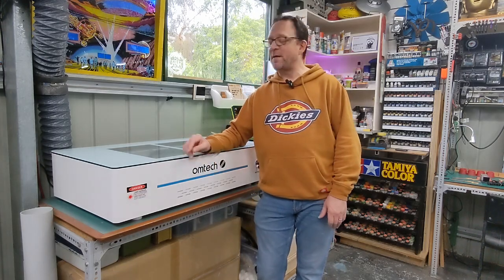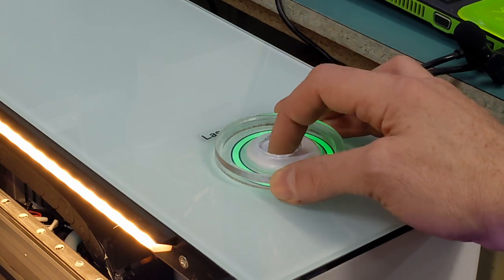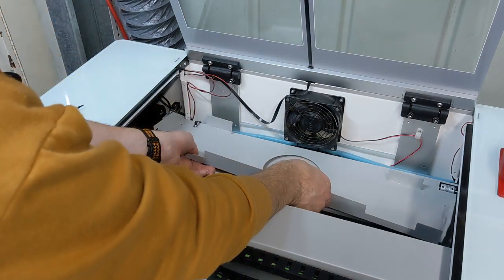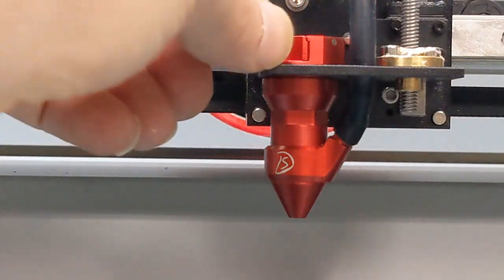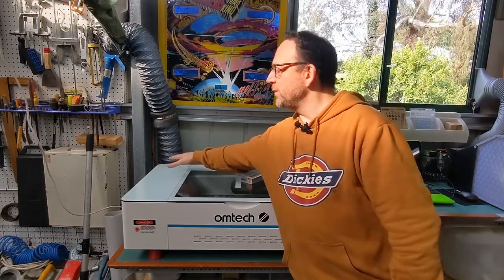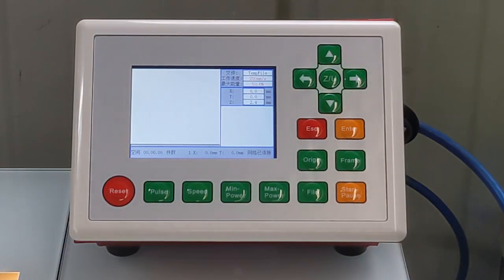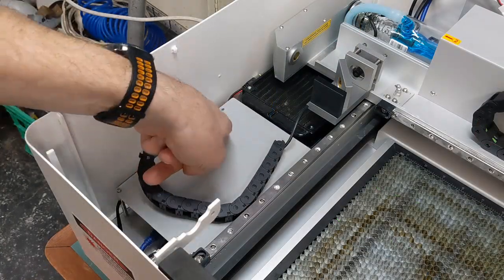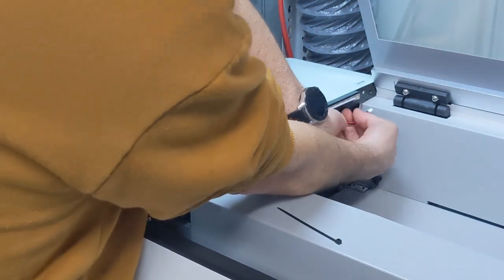OMTech Polar Accessories & Upgrades | Installation Guide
In this video, I’ll Walk you through the entire process of installing various enhancements to optimize your OMTech Polar Laser Engraver!

Check out the helpful time codes below to jump directly to the section you’re interested in:

Time Codes:

0:00 - Upgrades & accessories run through.
05:05 - Laser cut Start/Pause button acrylic cover.
06:32 - Emergency stop button E-STOP.
11:57 - Fan removal & installing the bracket ring.
15:35 - Installing the riser feet.
16:08 - Installing the DS Advantage nozzle.
22:15 - Honeycomb bed locking brackets.
23:43 - Installing the Cloudray Ruida display.
31:00 - Changing the language on the Ruida display.
31:26 - Installing the Mass Effects red dot.
43:28 - Final comments & information.

Upgrade & File List:

DS Advantage Laser Nozzle.

Lens for the DS Advantage Laser Nozzle 15mm ⋅ 2"/50.8mm.

Cloudray Ruida Controller RDC6442S.

Mass Effects Red Dot Laser.

16mm Push Button E-STOP. Small Mushroom Head, 1NO 1NC, 3 Pin.

Laser Cut: Start/Pause Button Acrylic Cover SVG File.
Then go to “Files” & search for “ Start-Pause-Bumper-Ring-5mm-Acrylic ”

3D Print: Fan Bracket Shroud STL File.

3D Print: Riser Feet STL File.

3D Print: Material Hold Down Pins STL File.

3D Print:  Honeycomb Bed Locking Brackets STL File.

3D Print: Cloudray Ruida 6442S Panel Housing STL File.